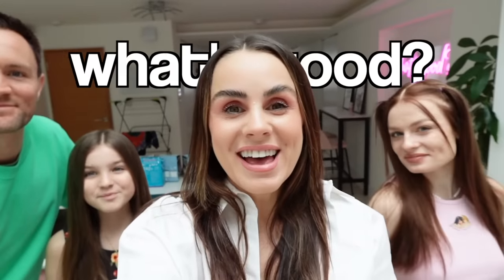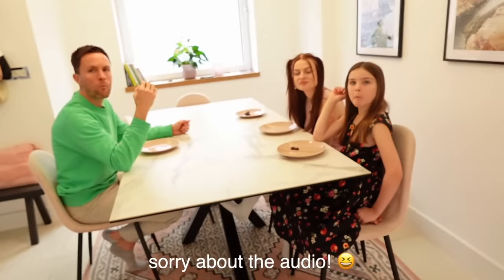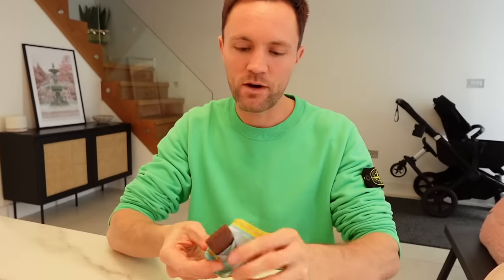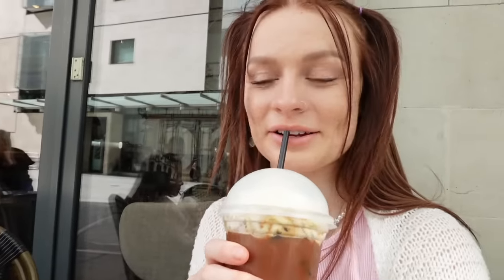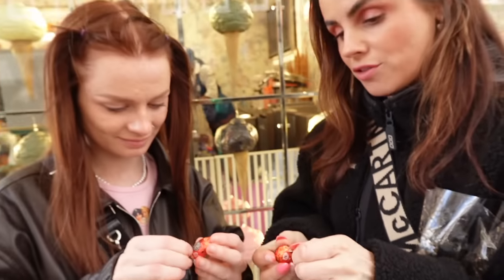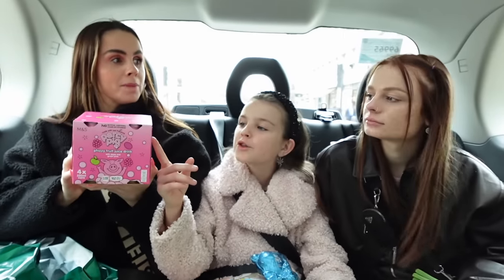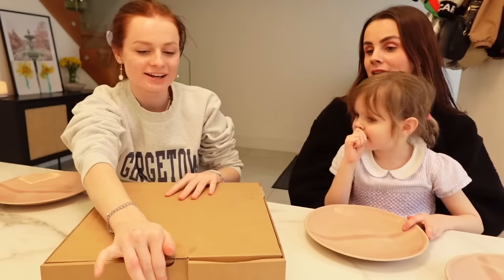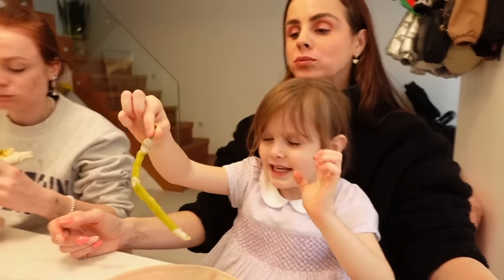Eating ONLY EASTER FOODS for 24 HOURS! | Family Fizz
We are your dose of FIZZ: Fun, Inspiration, Zest & Zaniness!